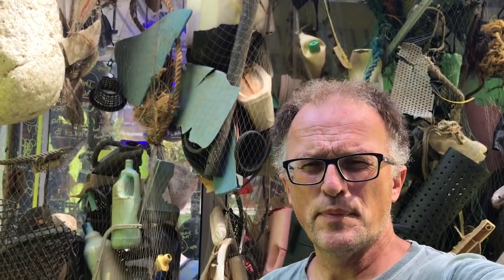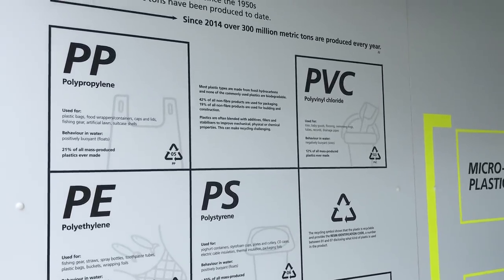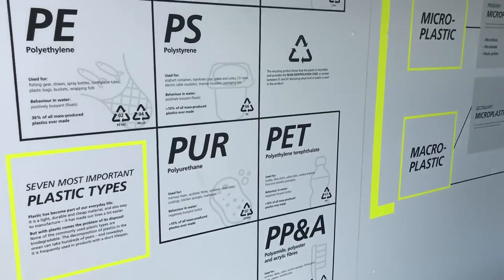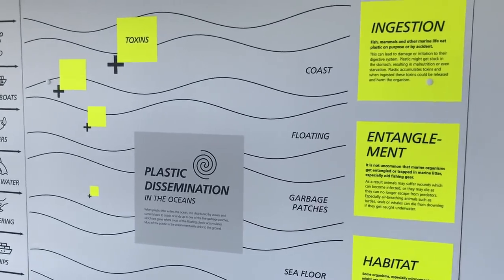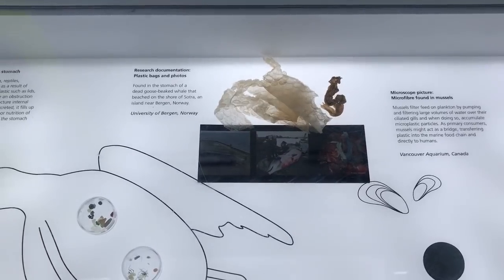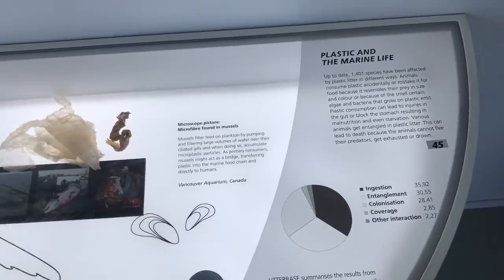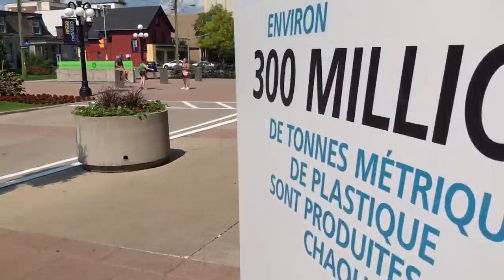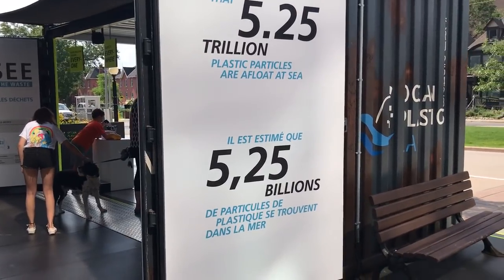The Shocking Reality of Plastics in the Ocean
A funny thing happened on my way to school today. As I passed the Museum of Nature I happened upon an “Ocean Plastics Lab” outside the front, and it was free. After browsing all the excellent exhibits and absorbing all the information, I decided to film this somewhat CLUNKY video to get you up-to-date on: seven main types of plastic, macro- and micro-plastics, how much gets into the oceans, where it goes, how it harms marine life, how it breaks down into nano-plastics and gets inside plankton which are the base of the food chain; and what can we do about this problem. Banning single-use straws and plastic bags is not the answer; much more needs to be done.